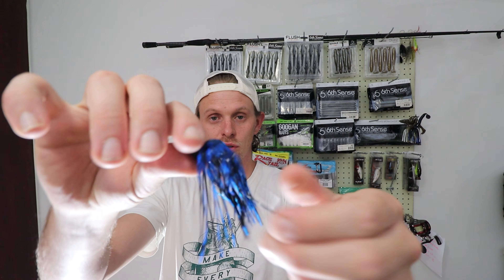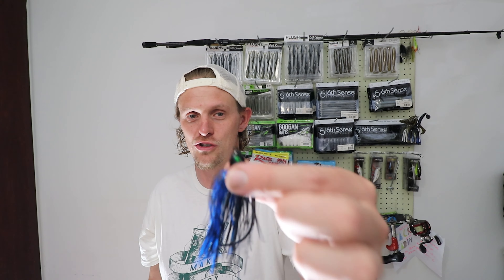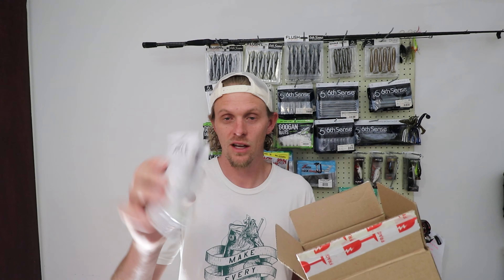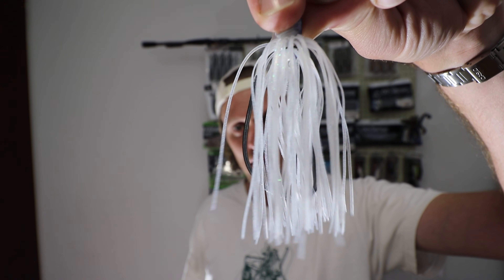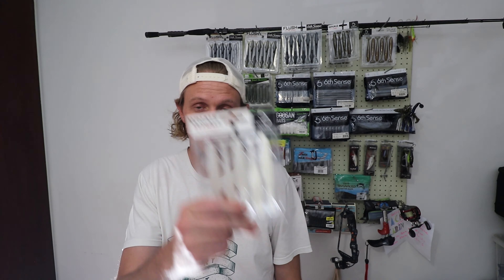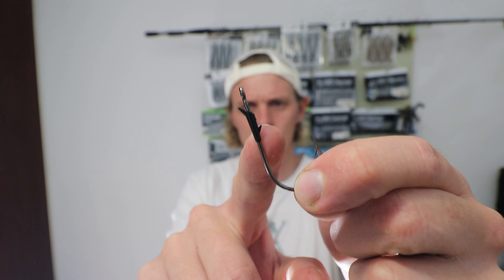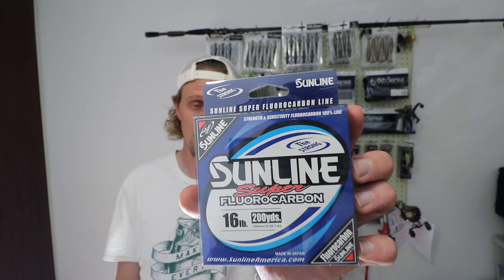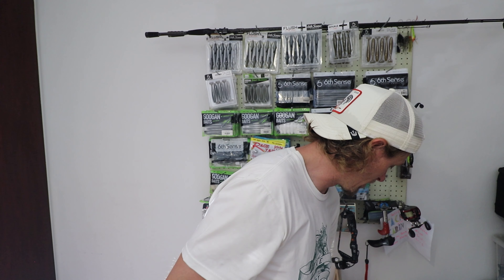Will The 6th Sense Axle Change The Way We Fish Grass???? (Unboxing + Giveaway)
Grass and heavy vegetation has always been tough to fish in. The 6th sense Axle is the ticket to catching bass out of heavy cover more efficiently.

The 6th Sense Axle is a swim jig with a vertical pivoting hook, a bait keeper and a great head design to go through cover. The 6th Sense Axle is fully weedless with this great design. It comes in 8 great colors and three different types of weights, 3/8, 1/2 and 3/4 oz.

The second box I unbox has a lot of different products in it from Googan Lunker logs, 6th Sense clouts, 6th Sense Vega Frog, line and many other things.

The last box I unbox was given to me from Tackle Cabin for me to give away to one lucky winner. The boxes content is product from 13 Fishing. The way you can win this box is by commenting 13 Fishing in the comment section down below.
Will be giving this box away on the 28th February 2022.